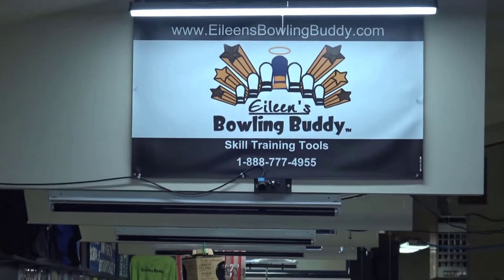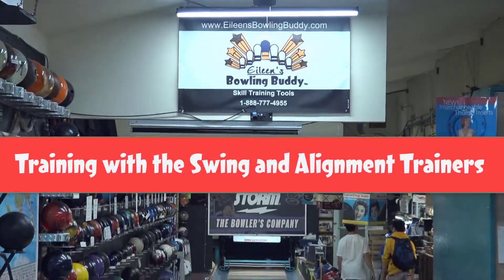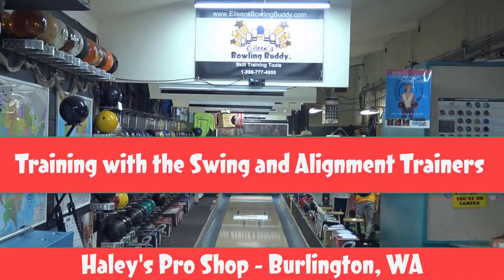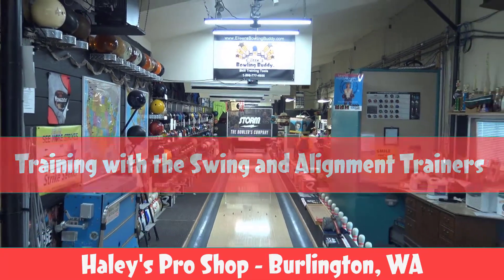Coach Ron Hoppe - Lesson with Swing and Alignment Trainers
Coach Ron Hoppe shows how to train with the super effective Swing and Alignment trainer combo!